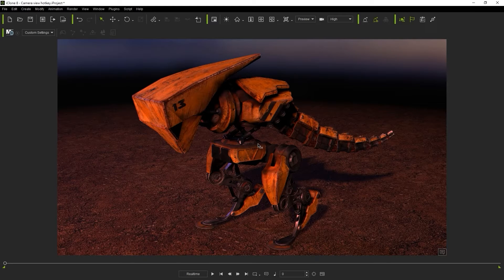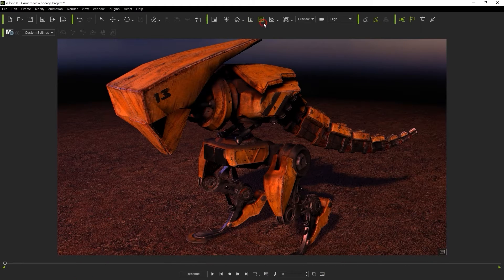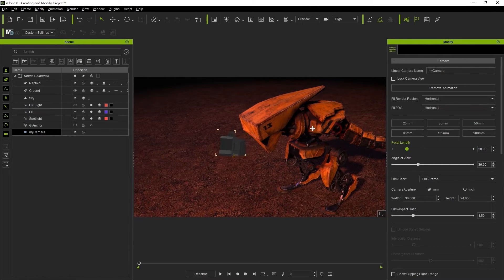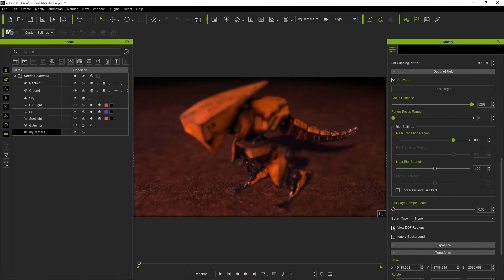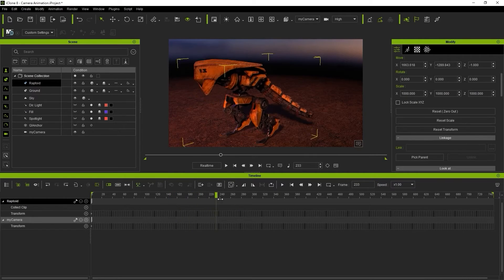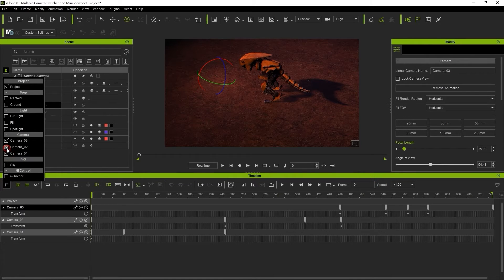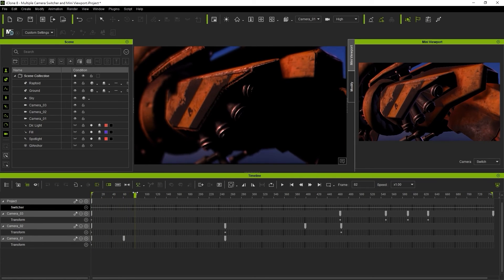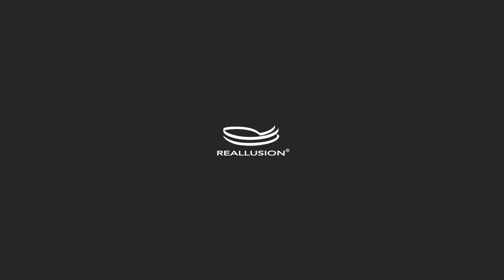Intro to Cameras | iClone 8 Tutorial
Camerawork is the bread and butter of making a good visual production.  In this tutorial, we start with the very basics of cameras in iClone such as movement and standard properties, and delve a little bit into how you can animate and switch through multiple cameras to help make your visuals more interesting.

00:16 Basic Camera Movement & Hotkeys
01:31 Creating & Switching Cameras
03:36 Camera Animation & Mini Viewport
05:01 Multiple Camera Switcher